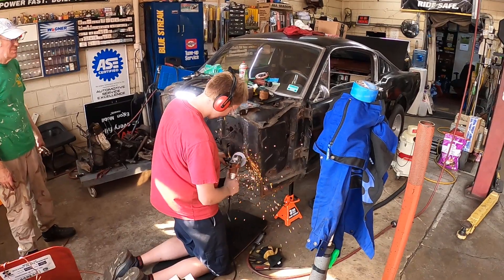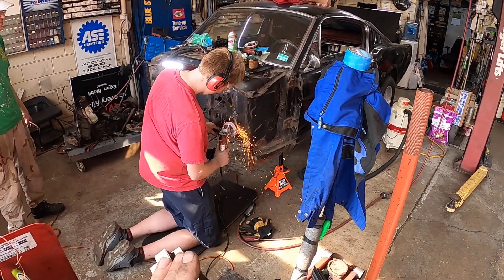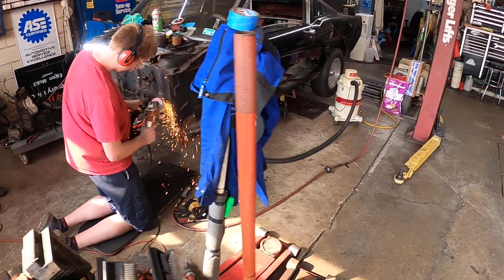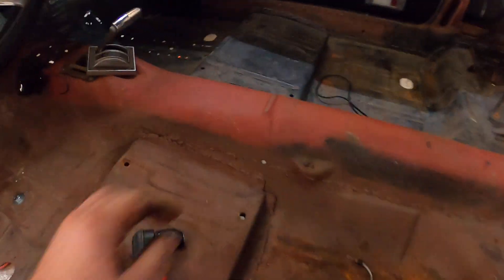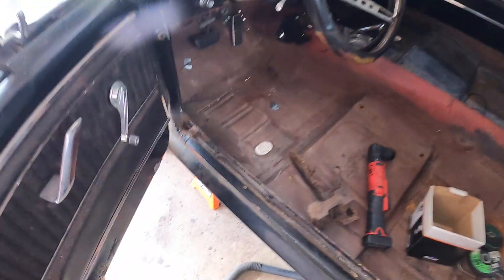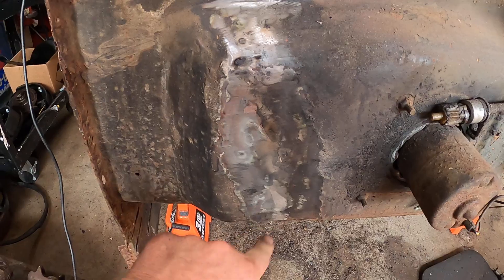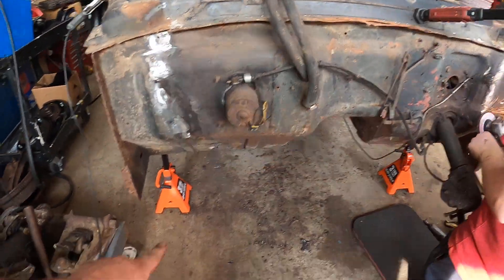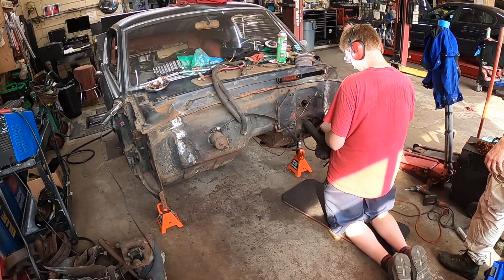1965 Mustang The Rustang Update #2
More grinding and drilling stuff getting ready for the new front subframe